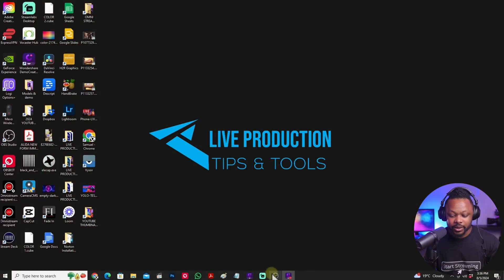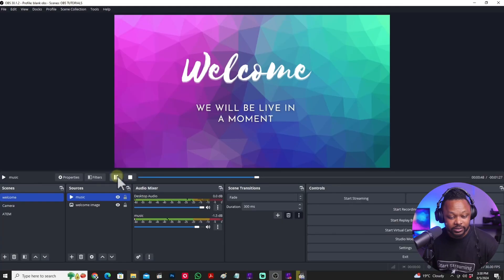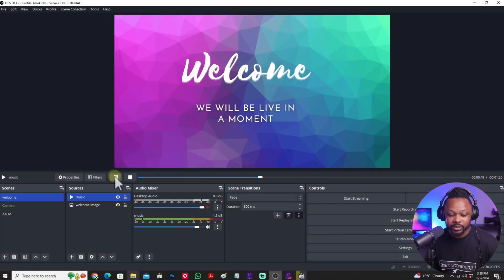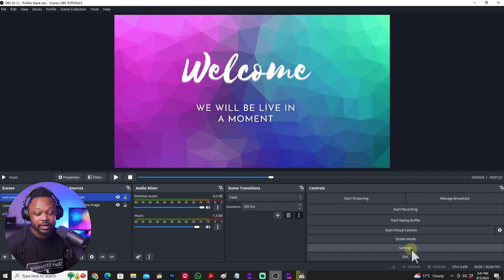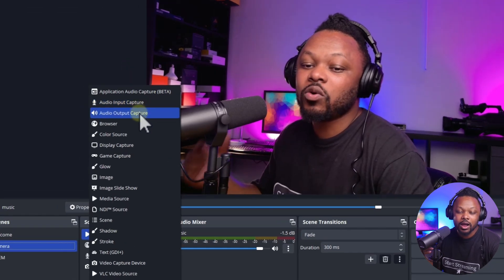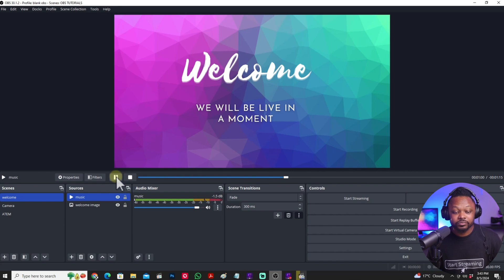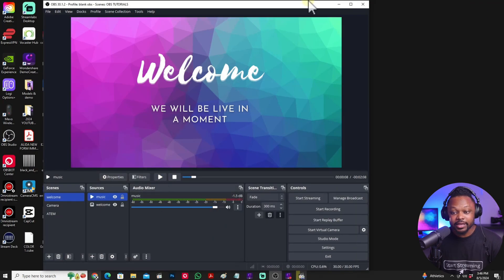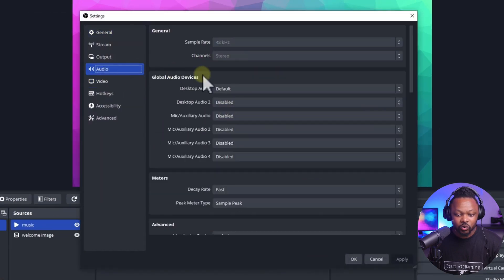How to Fix Audio Echo Problems in OBS | DOUBLE Audio FIX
If you have ever have audio echo or double playing while Live Streaming using OBS, here is a quick and easy way to fix that.
The key really is to avoid using Desktop Audio instead use Audio output capture source by adding it to scenes where desktop audio was needed.